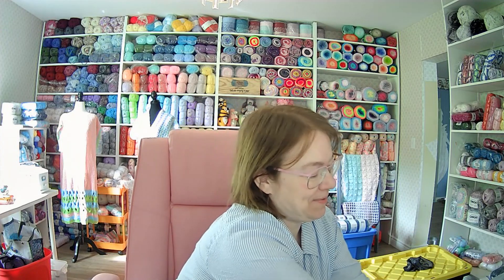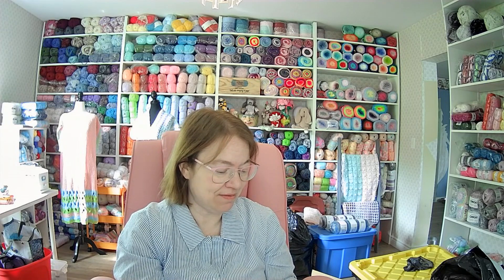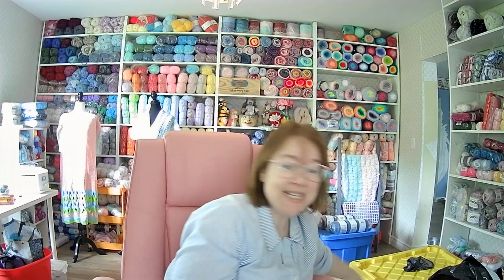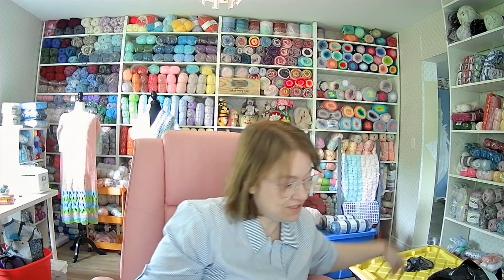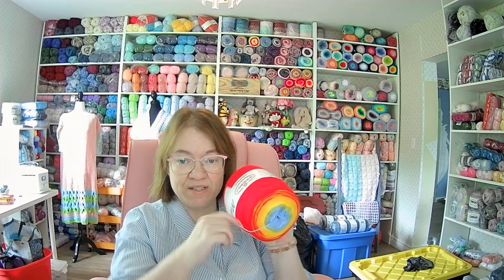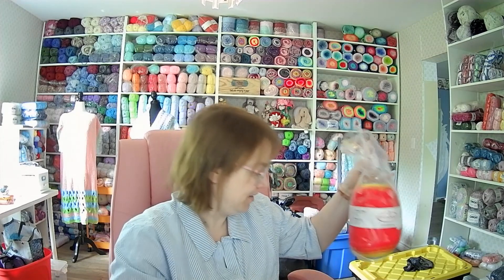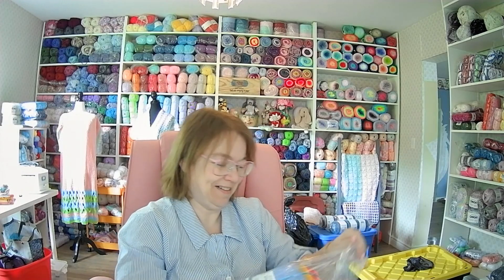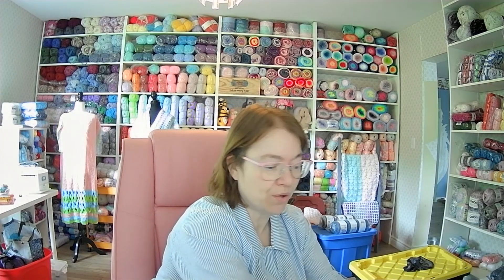Pleta Haul Stenly Cakes!!